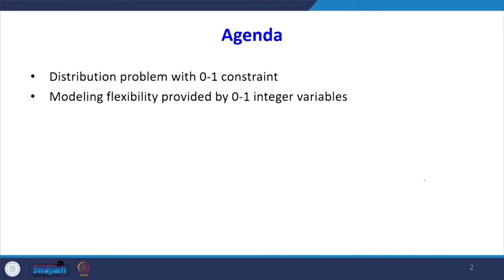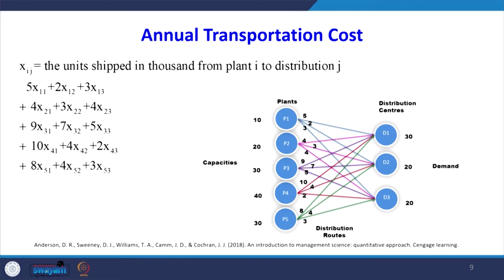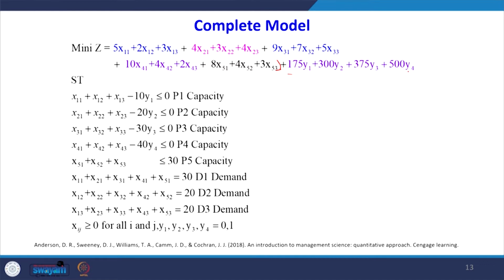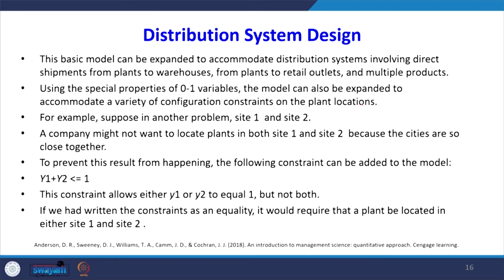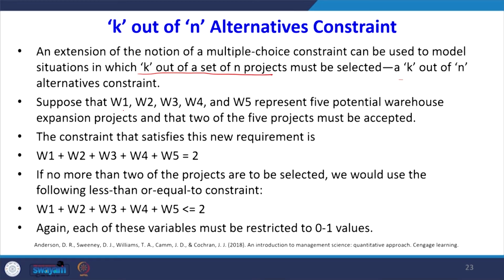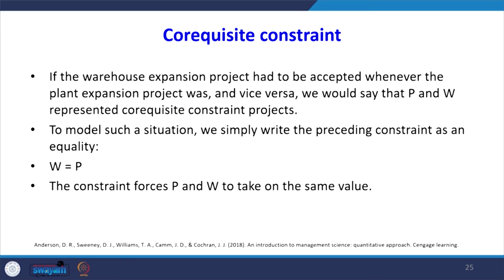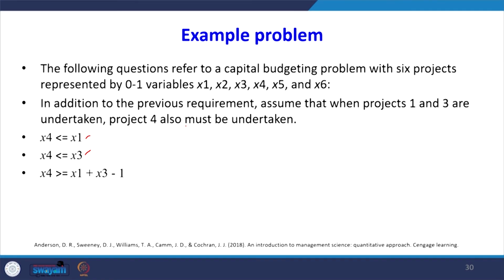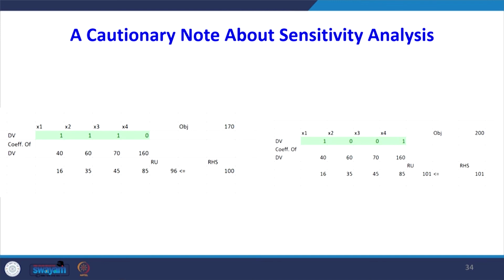Lecture 23 – Integer Programming Distribution Problem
Distribution Problem with 0-1 constraint.
Modeling flexibility provided by 0-1 integer variables.